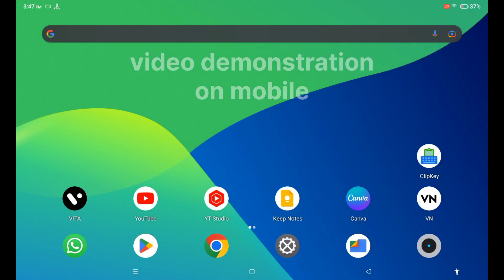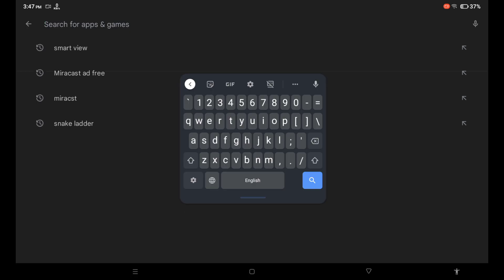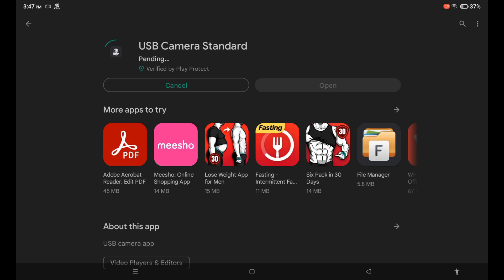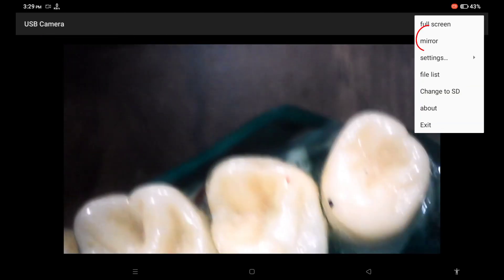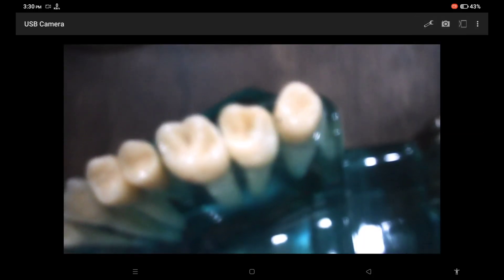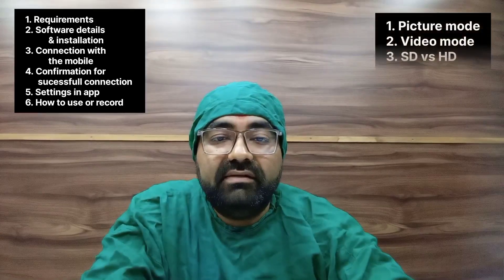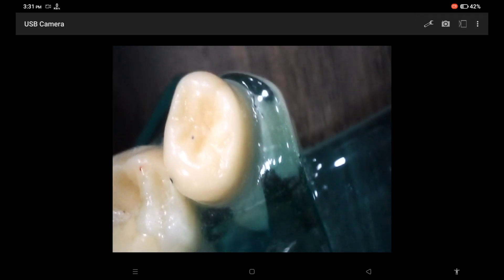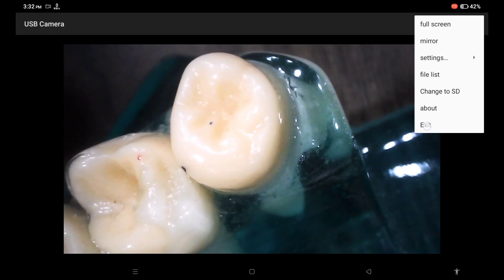Part-3, Using intraoralcamera on mobile. Full A to Z topics like software, settings, how to use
Hello doctors,

1. 🦷 WHAT'S APP GROUP LINK 🦷:-

OUR MAIN AIM IS TO MAKE DENTISTRY IN INDIA GREAT. TO ACHIEVE IT WE NEED GREAT DENTIST.

SO EVERYDAY, WE ARE  MAKING SMALL EFFORTS TOWARDS IT.

🦷 OUR GROUP LINK IS 🦷:-

To Join our one of a kind WhatsApp group .

Send us a request

We will DM you for your verification

Send us your Dental certificate or visiting card

( A compulsory security measure to keep spammers, dealers and unwanted people out of the group )

GROUP'S NAME IS - 🦷 WE THE DENTIST 🦷

ADMIN INFO - DR. TARUN MAVADIA,
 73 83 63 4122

2. 🦷 INTRAORAL CAMERA BUYING LINK 🦷 :-

3. 🦷 This video on Akshar dental Academy channel is regarding 🦷 :-

🪥 DENTAL JUGAAD  🪥

PART 3 :- 🪥 USING INTRAORAL CAMERA ON ANY MOBILE. A TO Z DETAILS. REQUIREMENTS,  HOW TO SET UP, SOFTWARE DETAILS, HOW TO CONNECT, HOW TO RECORD AND COMMON QUESTIONS OR MISTAKES.🪥

🪥 Reasons to choose Akshar Dental Academy 🪥 :-

1.  full detail on every must know topic.
2. no time limit restriction to any topic.
3. we encourage more online coaching.
4. online coaching saves the time and efforts of the graduates.
5. through daily coaching of one to two hour it gives time to the participants to understand all the topics properly.
6. doctors can continue their daily routine and also can join academy online and increase their dentistry skills
7. We have a special HD VIDEO APPLICATION for online coaching which can be used with any 4g data plan.
8. We are conducting online classes regularly and have developed mastery on them so don't hesitate to join online classes.

🪥 BE SMART - CHOOSE SMART - BECOME SMART 🪥

🦷 Link to Dr. Tarun's Credibility & Why We do this 🦷 :-

CREDITS